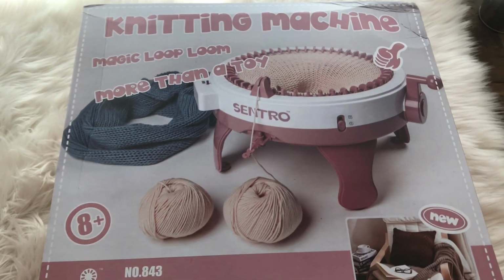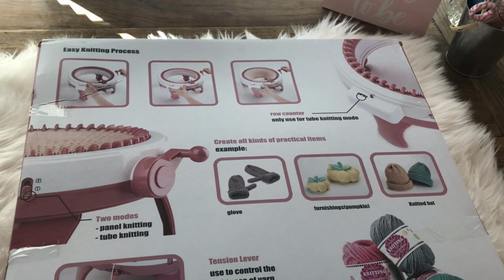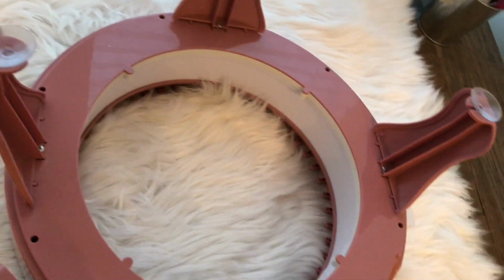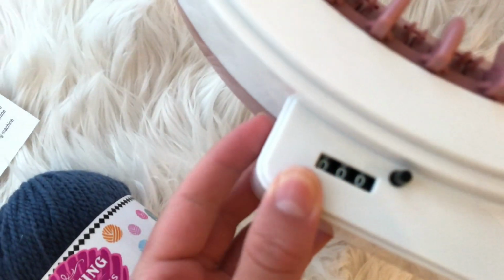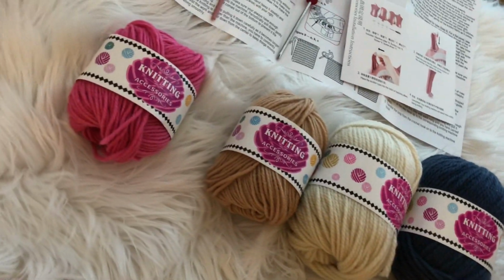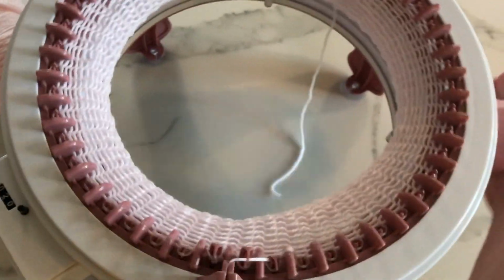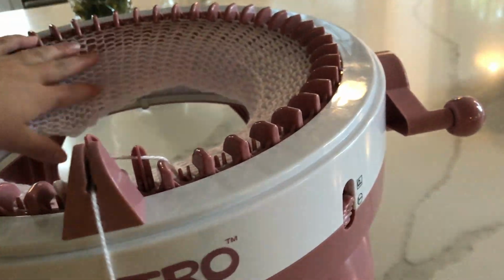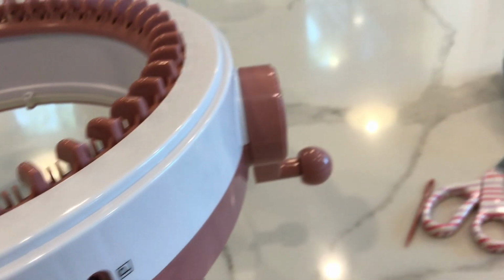Sentro Knitting Machine Review!!!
The reason I decided to review this machine was because I was skeptical whether or not it was worth it for me to invest long term in a $200 addi king machine if I didn't even know if I really liked machine knitting. I purchased a $15 singer knitting machine, played around a little with it, and then decided it would be of better use to me to have a larger size. So I began my research marathon, looking for cheaper versions of a large knitting machine. Some of the machines I looked at were the prym maxi, innovations, and of course, the Sentro. The Sentro overall just looked like it had better reviews. I had watched a few reviews on youtube and it had seemed like it would be a gamble for me whether or not any of these machines I was looking at would work or not! So I used my gut and decided I would order the Sentro, as it was one of the best reviewed machines and seemed like the lesser priced. I ordered it and it look about a day and a half to come with Amazon Prime shipping. Like a lot of the reviews said, the box did come a little banged up, but not too bad. I opened the box and nothing was damaged(yay! ). It came with the instructions, 4 balls of yarn, needles and crochet hook, the machine, tensioner, the legs, a screwdriver, screws and suction cups. The instructions were easy enough to follow, if you ever get confused about assembly,you can watch some of the videos on youtube as they demonstrate themselves assembling it. The 4 balls of yarn were just fine, they were on the cheaper side material wise, but I ordered the Sentro for the machine, not the yarn. Please note that the yarn they send you isn't nearly enough for much of any project. The needles and crochet hook are made of pretty durable plastic and can be fulfilled enough for their use. The machine and it's components, were five star material. Even though I am an amateur when it comes to machine knitting, I was able to easily operate and assemble the machine entirely! A lot of people said they had trouble operating and putting the machine together, but I had no trouble at all! There was no grinding of plastic, no wobbliness thanks to those very helpful suction cups, and it produced great stitches, even for my fist time using a large machine to make a substantial project. The crank was nice and comfortable, and the counter worked just fine. In total I would rate this machine 5 stars!!! I absolutely loved it and I will definitely figure out how to use this thing so I can make you guys some tutorials!!!

shoutouts to

Lindsay Ross
Kerrie Kerrie

Link to where I purchased my Sentro: